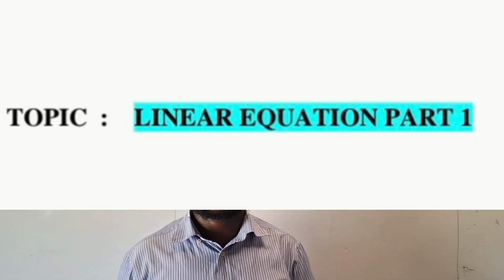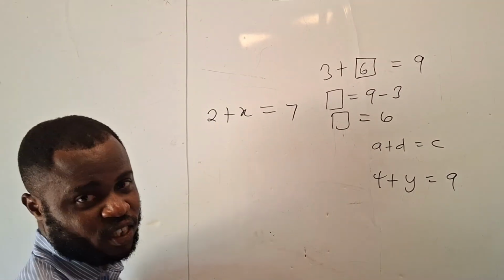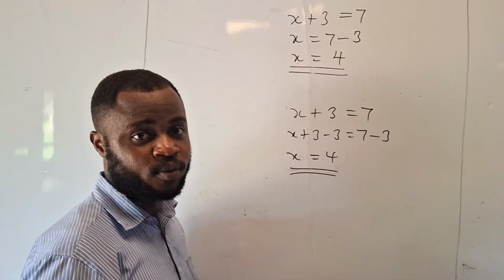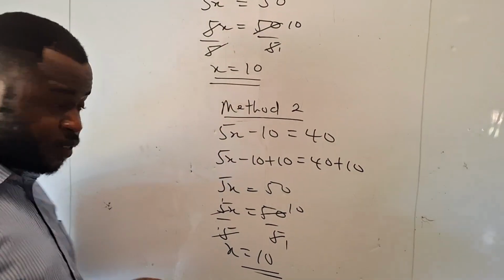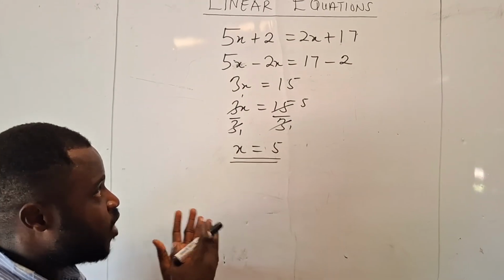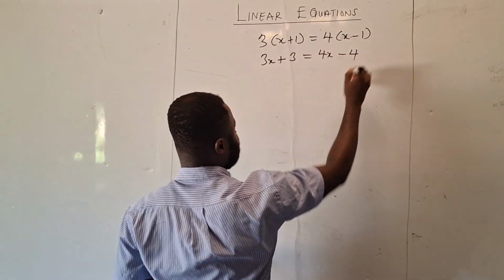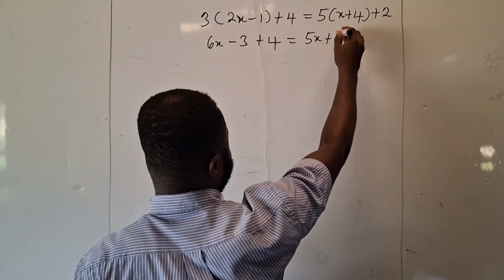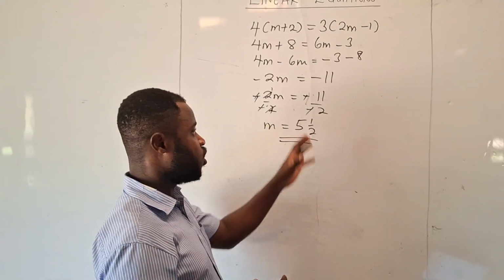Introduction to Linear Equations (Part 1)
his lesson introduces linear equations, explains their meaning, and shows how to identify them. Students will learn the basic form of a linear equation and understand its components.